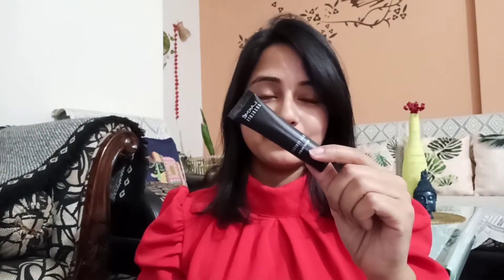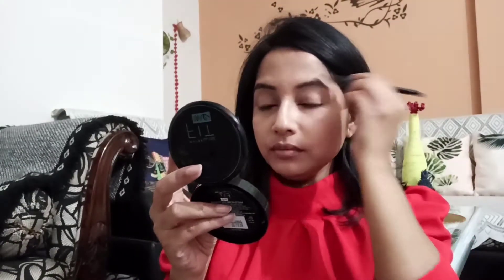Simple and easy nude makeup tutorial/Valentine's Day nude makeup look/meesho daily wear earring set